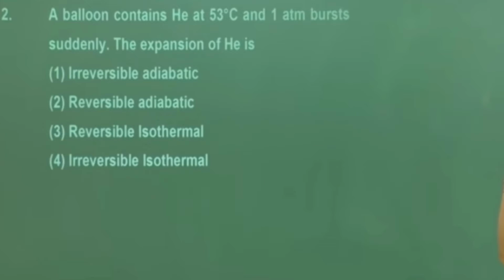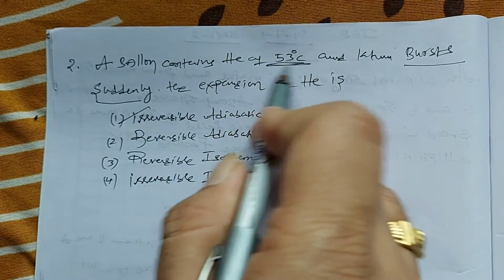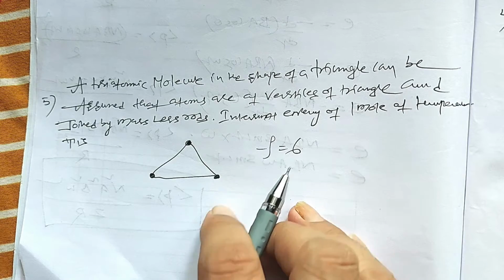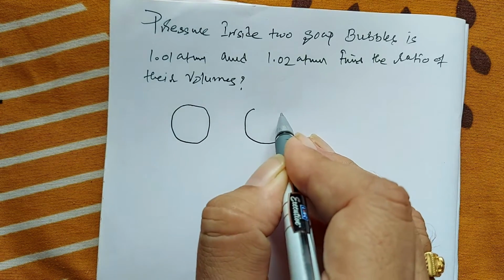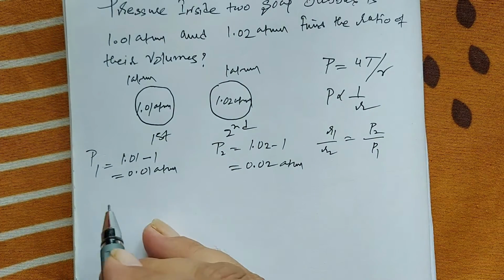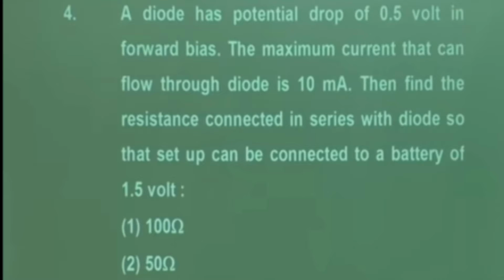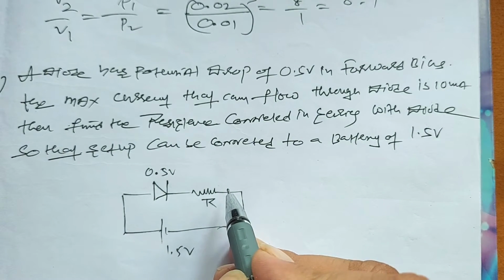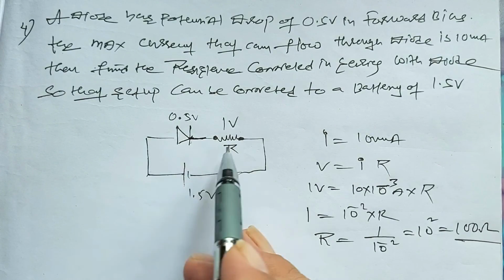jee mains problem solving